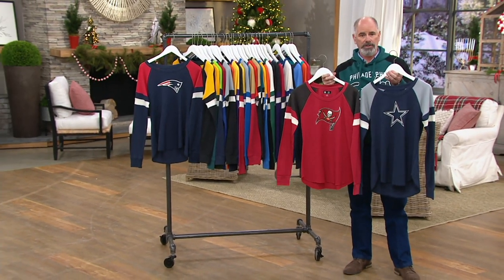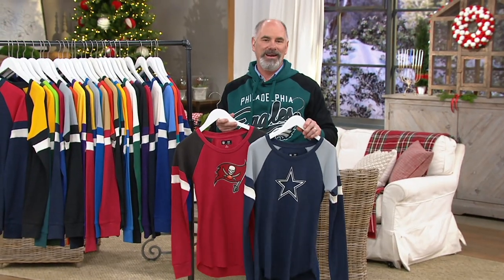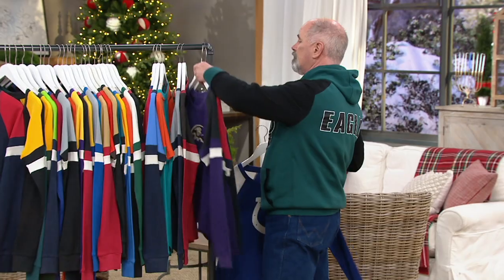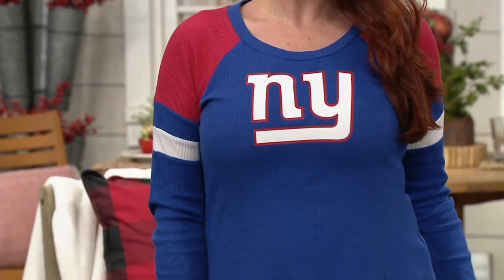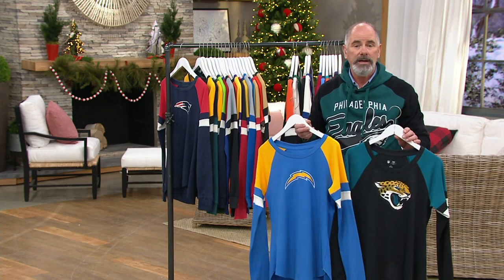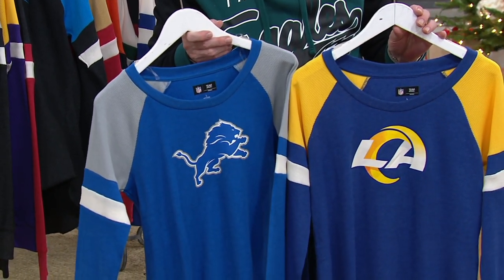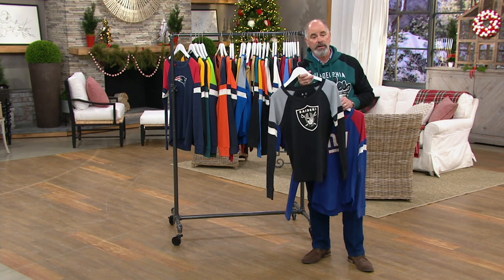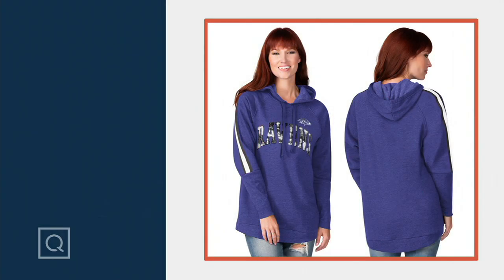NFL Women's Pointguard Long Sleeve Thermal on QVC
NFL Women's Pointguard Long Sleeve Thermal